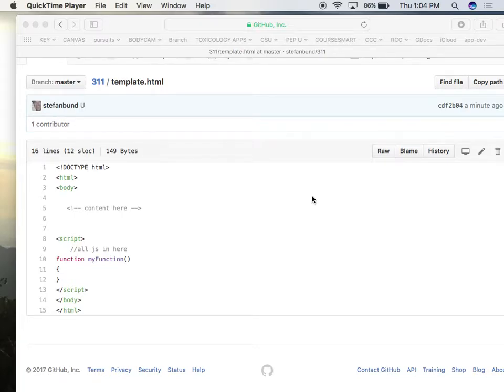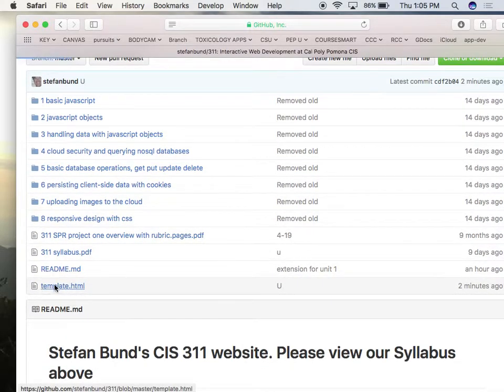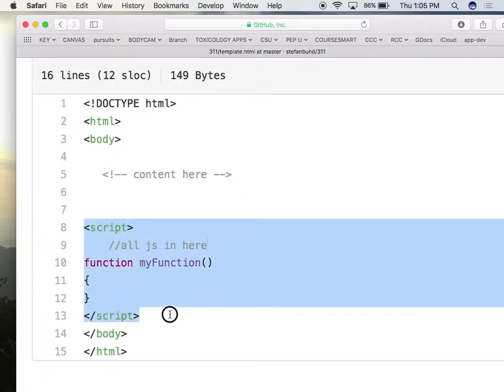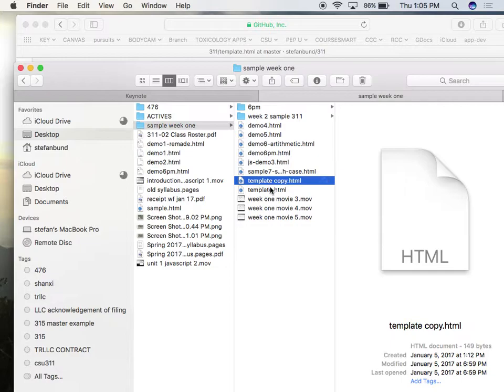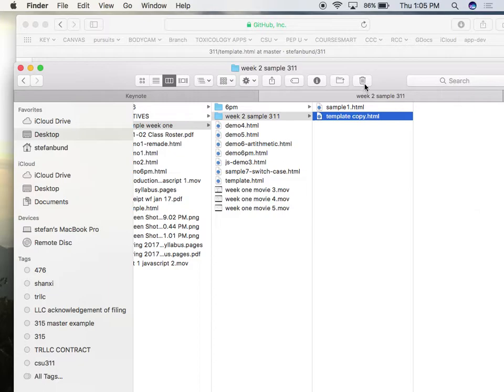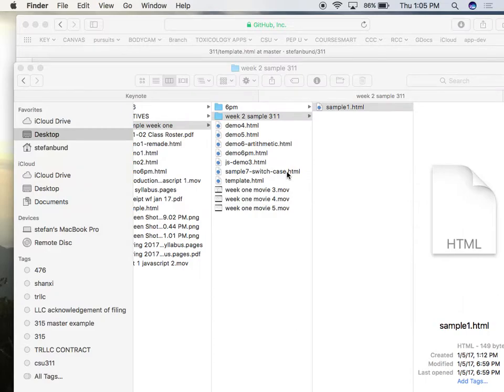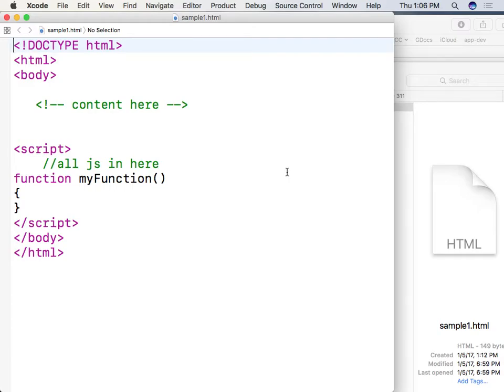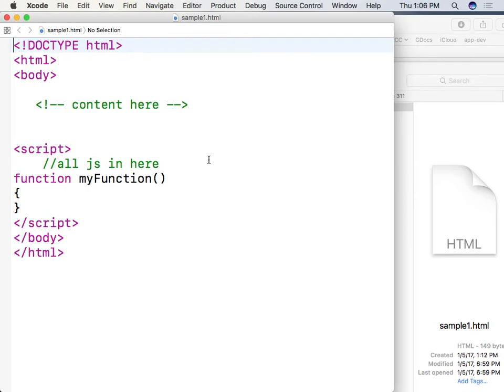Unit two: Introduction to javascript objects, and your HTML template